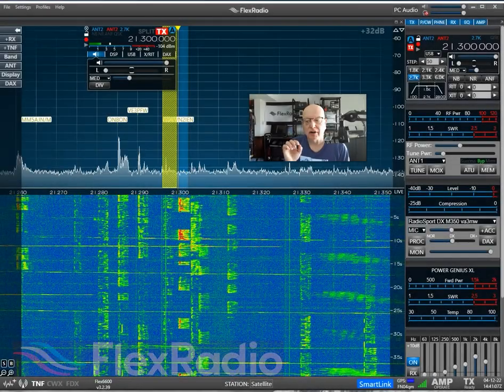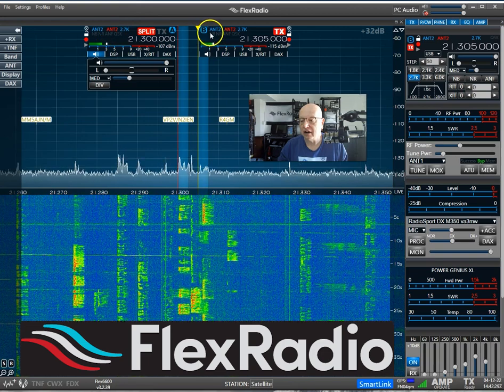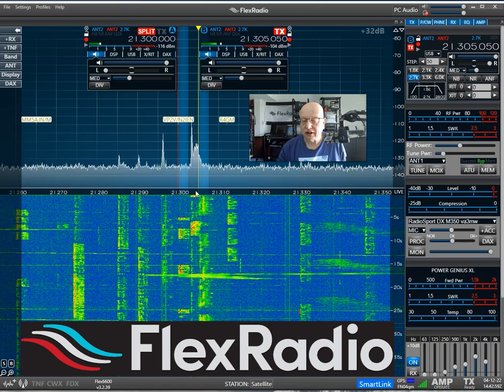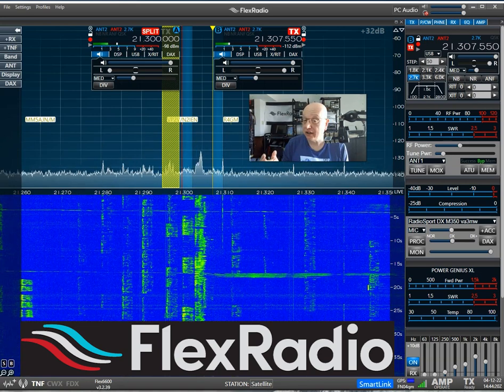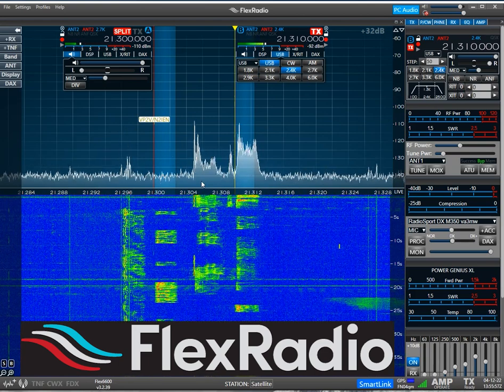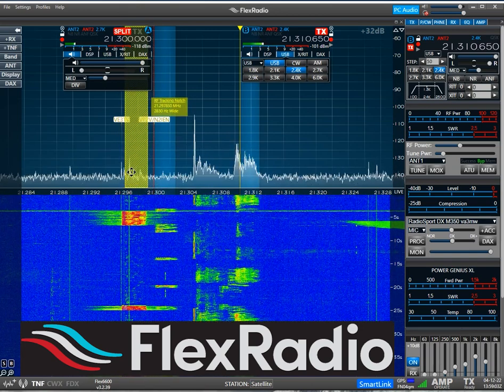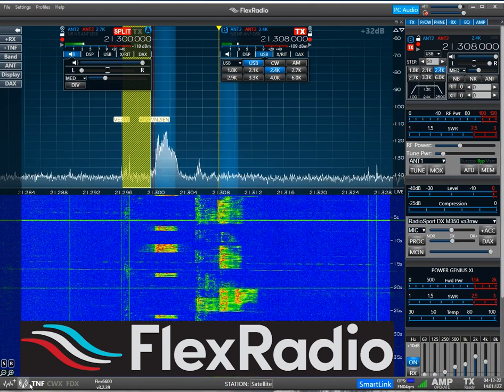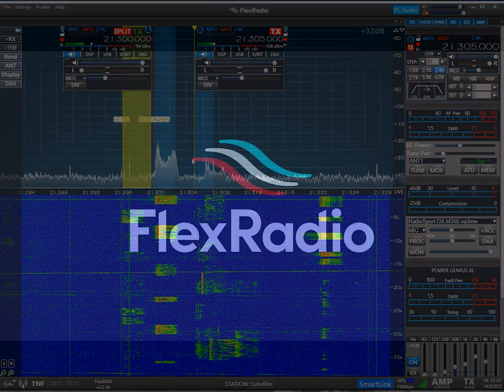Working a DXPedition using Split.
See how to set up a working Split configuration using SmartSDR.  Many thanks to Ray, W2RE who is the operator at VP2V/N2IEN.

FlexRadio Ham Operators using SmartSDR on a FlexRadio 6000 series will enjoy this.